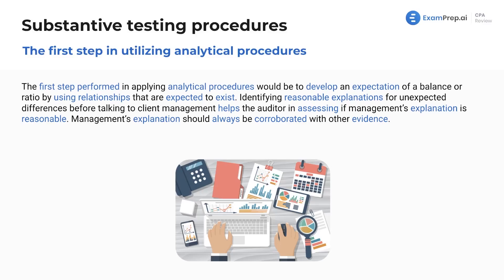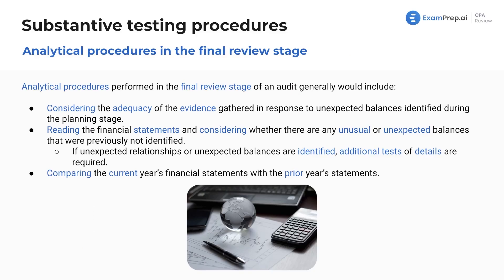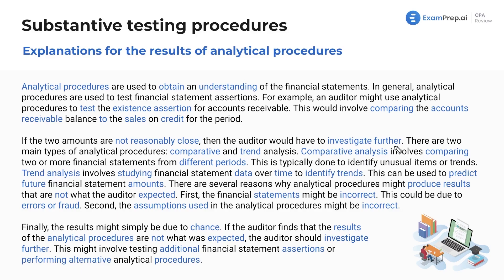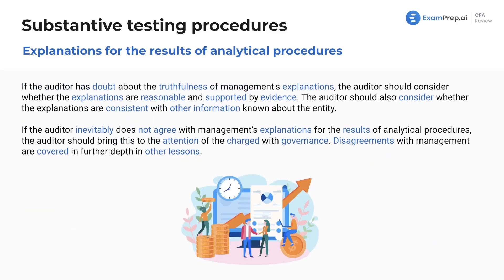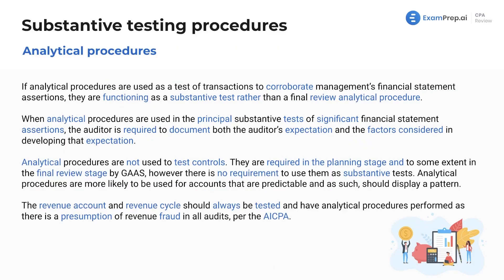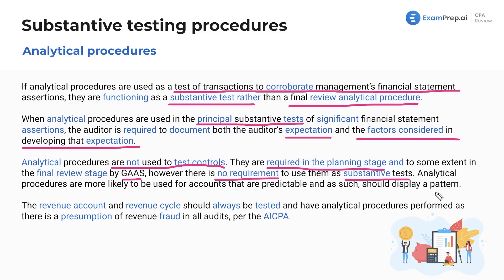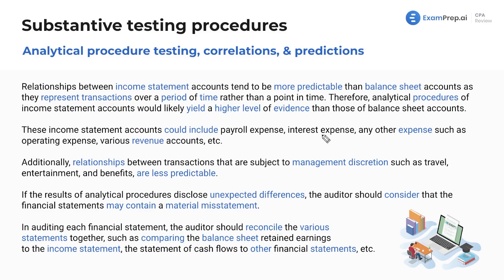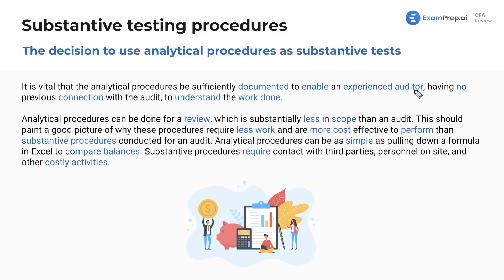Utilizing Analytical Procedures [CPA Prep]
🎓 Lesson Overview:
In this lesson, the first step in utilizing analytical procedures in substantive testing is discussed, which involves developing an expectation of a balance or ratio by using relationships that are expected to exist. Additionally, it is emphasized that the reasons for any differences should be identified before consulting client management. Nick Palazzolo also provides a breakdown of the three primary purposes of analytical procedures in an audit: preliminary, substantive, and final analytical review. Important considerations during the final review phase are covered, such as the adequacy of evidence gathered, reading the financial statements, and performing additional tests if needed. The lesson concludes by explaining the two main types of analytical procedures: comparative analysis and trend analysis, and how they are used to identify trends and unusual items.

🔍 Key Topics Covered:
- Substantive Testing Procedures
- Analytical Procedures
- Auditing
- Audit Procedures